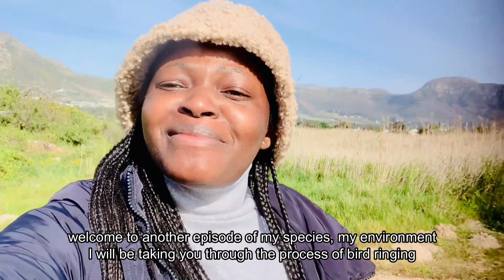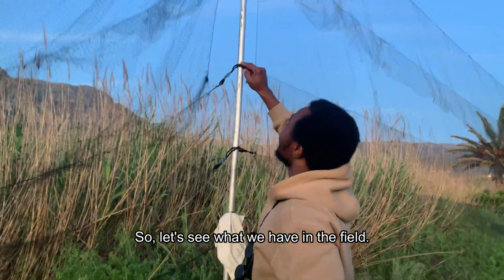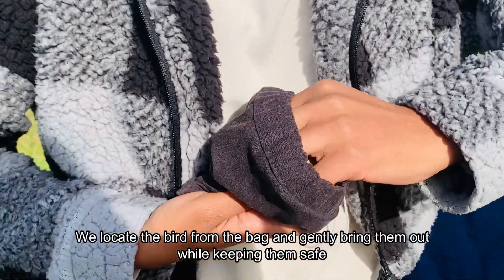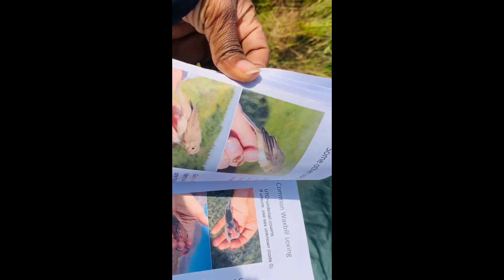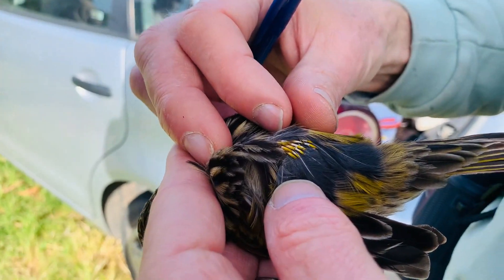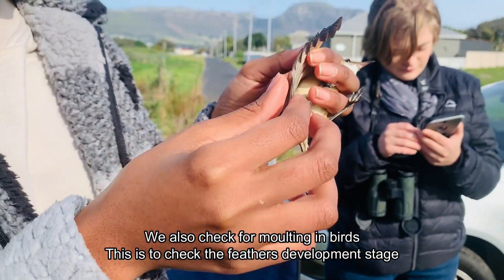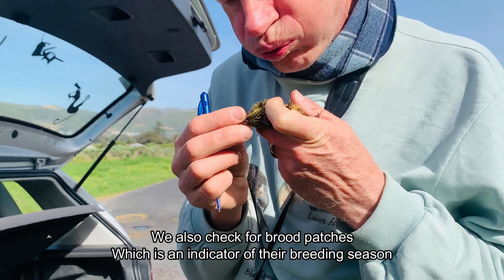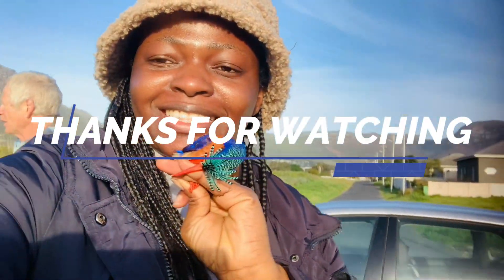BIRD RINGING: STEP BY STEP . A basic guide for taking bird data.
Hey guys,
These are the basic steps to bird ringing, there are other materials out there to support your understanding.

Bird-ringing involves catching birds, securing a small metal ring around one of their legs, and ideally recording the bird's species, age, sex, wing length, and weight. Rings have a reference code inscribed on them that allows that particular bird to be uniquely identified if it is caught again in the future. Bird-ringing can also reveal how bird behaviors are changing because of shifts in the world around them.
In this video, we did how the ringing process occurs including taking measurements such as the wing measurement, and tale measurement, among others.
The main focus of bird-ringing is to gather ‘demographic’ data. Our bird populations are influenced by a complex interplay of causes, including:
• the number of offspring produced per brood
• number of broods per year
• fledging rate
• survival rate of juveniles
• survival rate of adults
Bird-ringing, alongside other surveys and data, helps us to build up a picture of each population and whether they're struggling or thriving.
This was done in Cape town, South Africa.